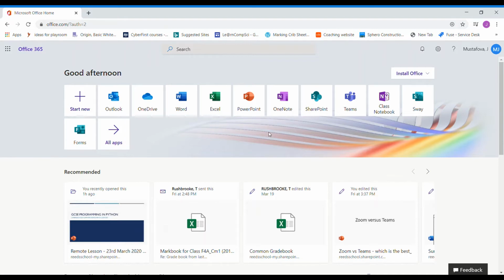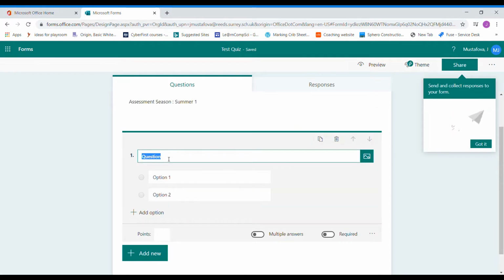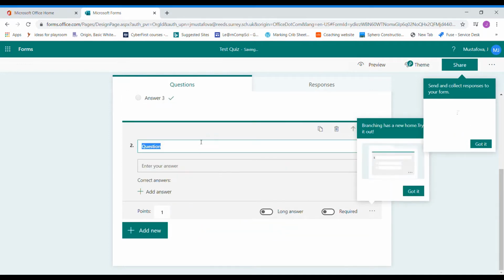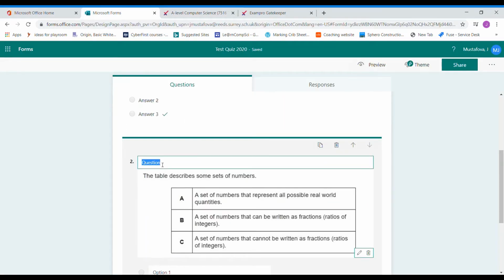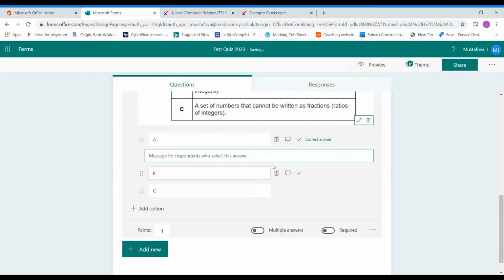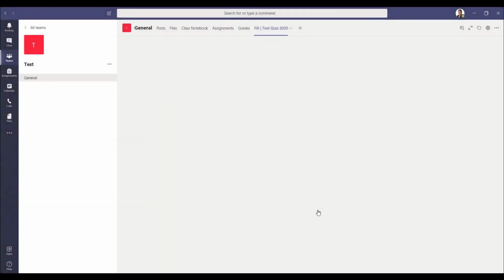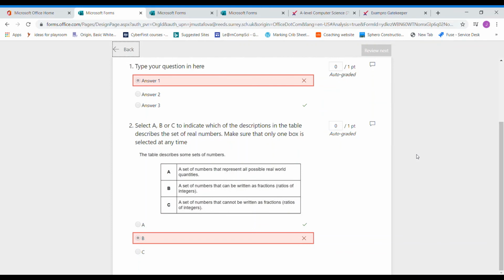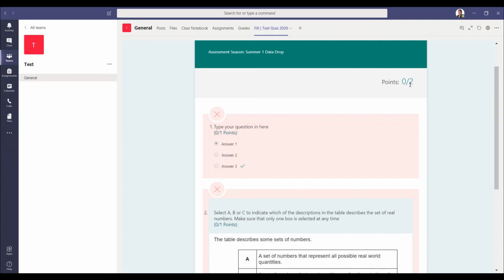How to make self marking quizzes in Forms for use in Teams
How to make self marking quizzes in Forms for use in Teams by J Mustafova